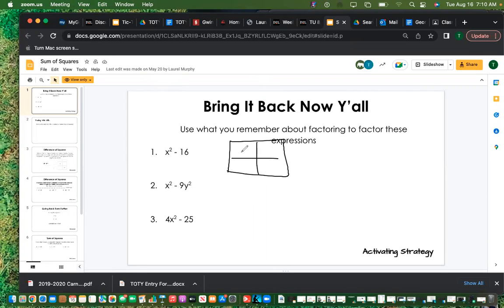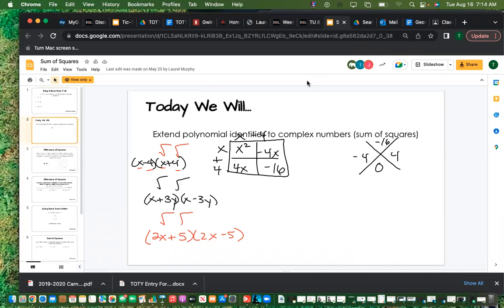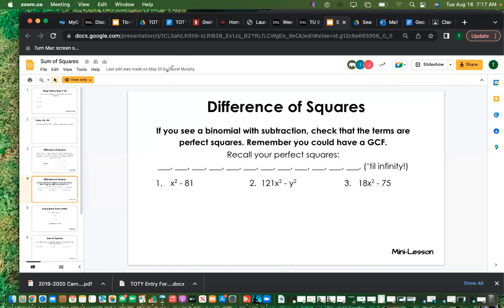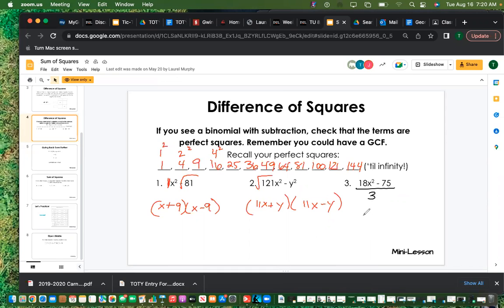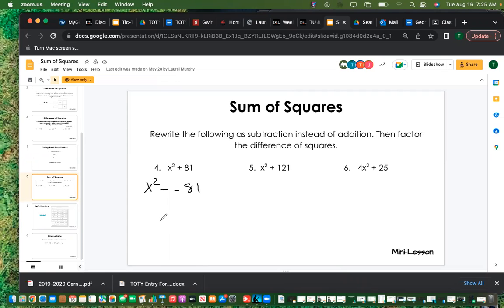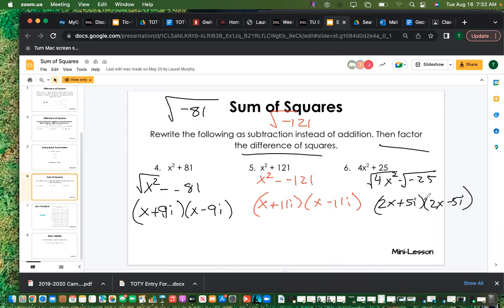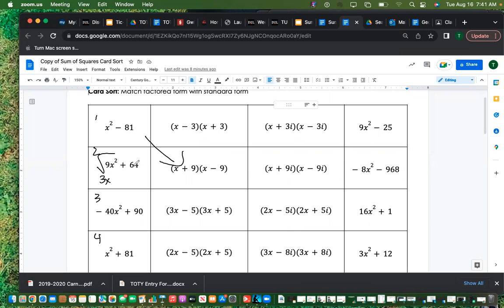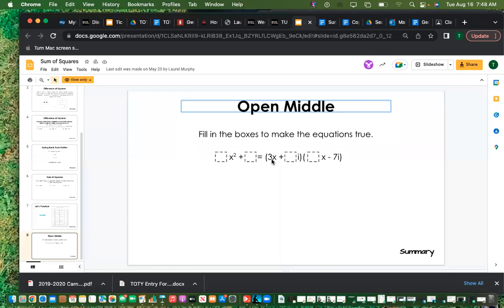Alg 2 8/16